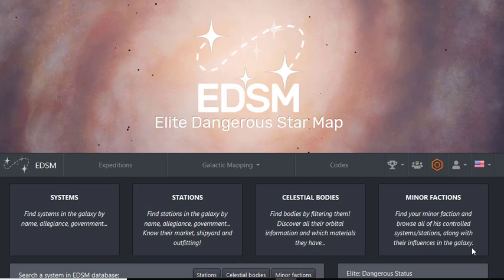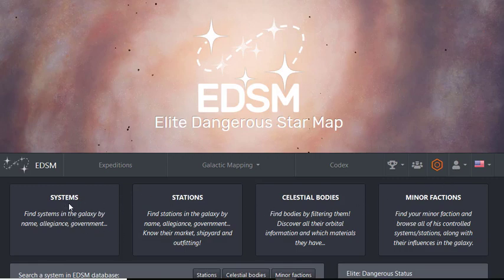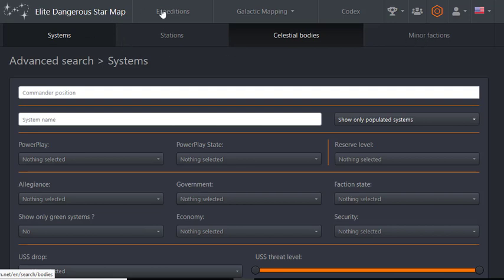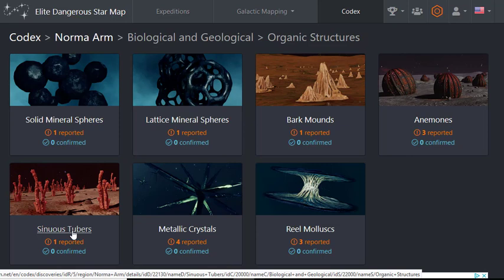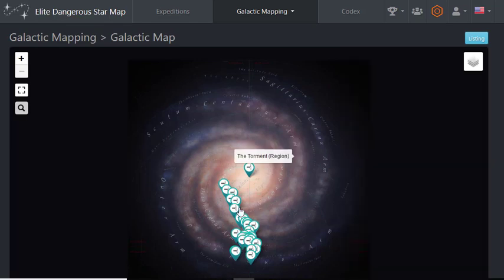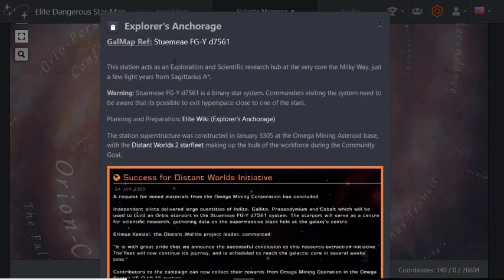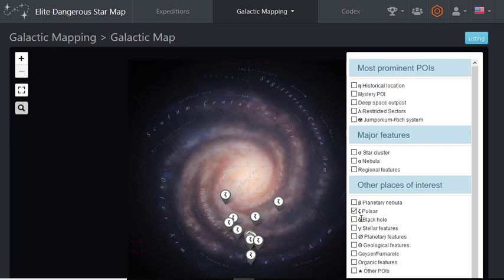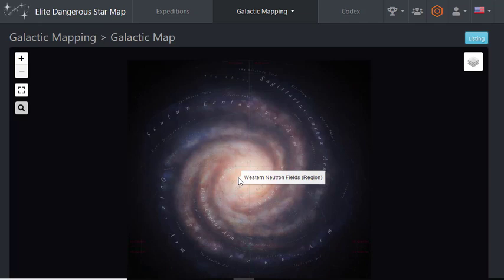Elite Dangerous - EDSM.net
Have you wanted to explore but decided against it because you might not find anything worth exploring?  There is something for every explorer on the Star Map.  I explain how I use it to keep my expeditions fun and interesting.